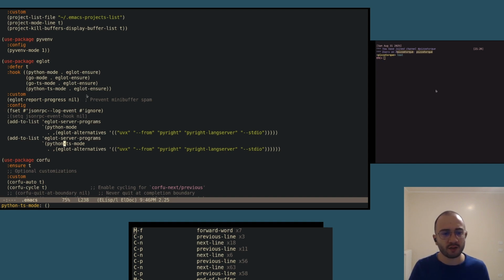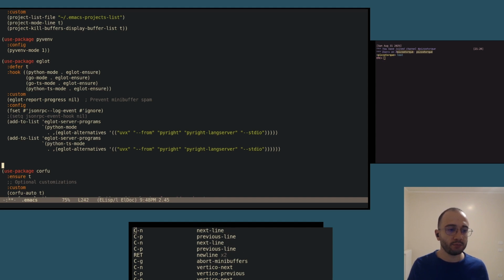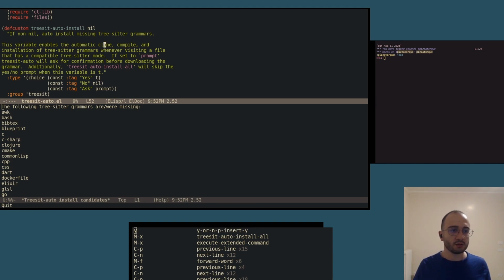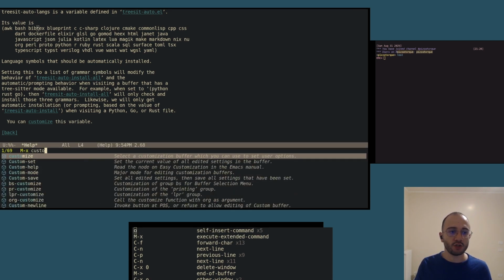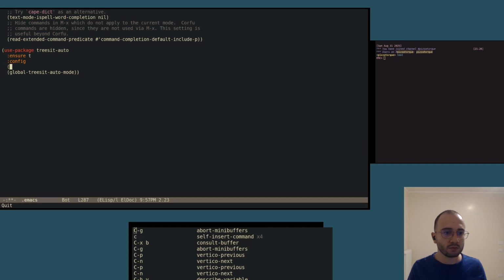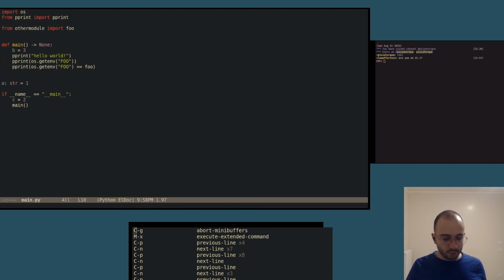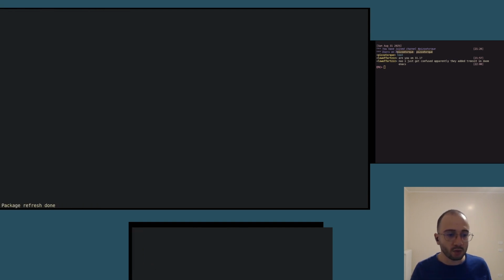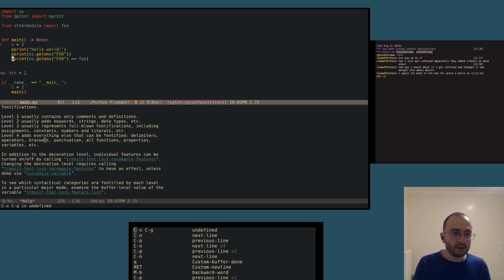Emacs Tree-sitter Treesit Configuration - VOD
Configuring Emacs built in treesit with treesit auto on vanilla Emacs